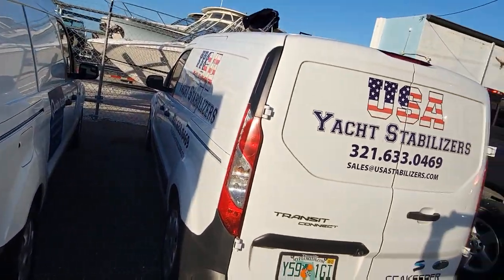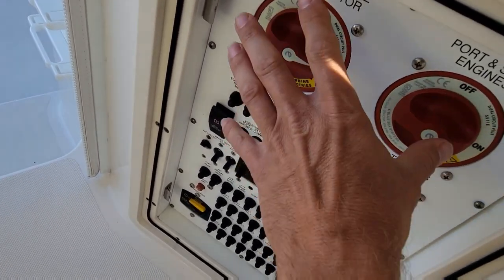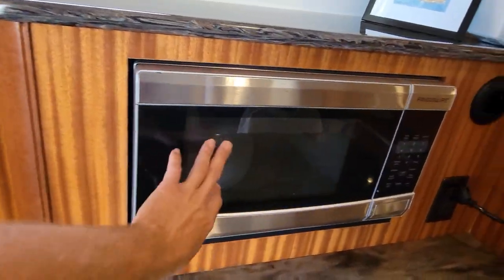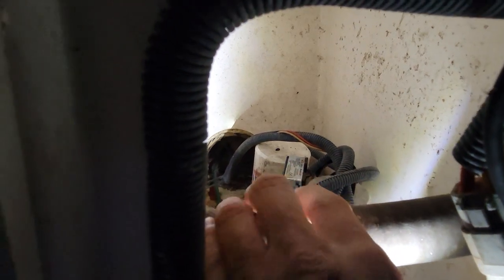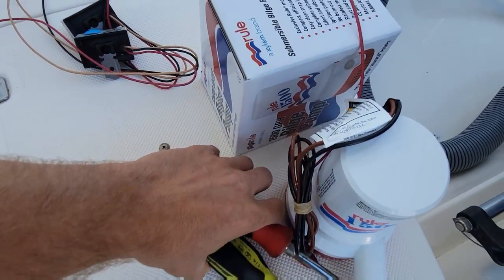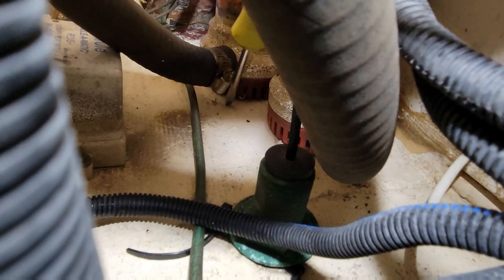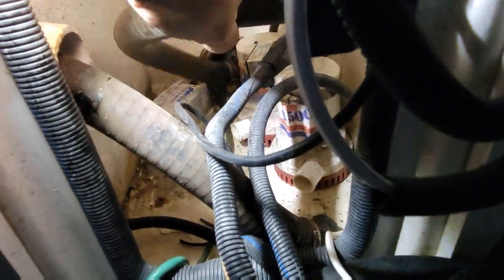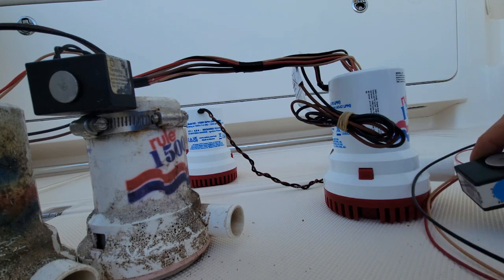In The Hole - Pursuit 385 Offshore - Episode 145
Today I replace both bilge pumps on a Pursuit 385 Offshore.